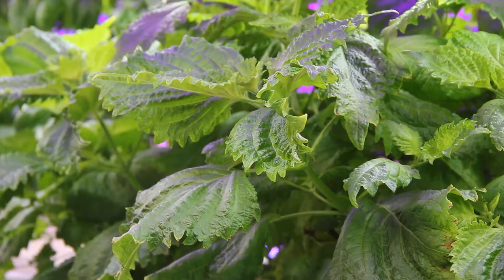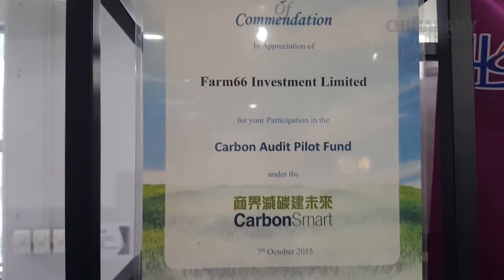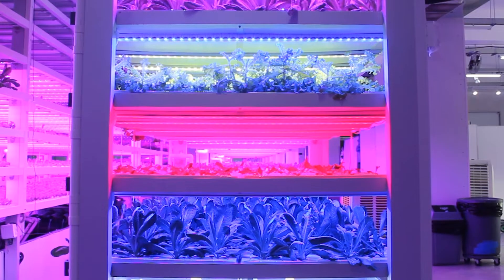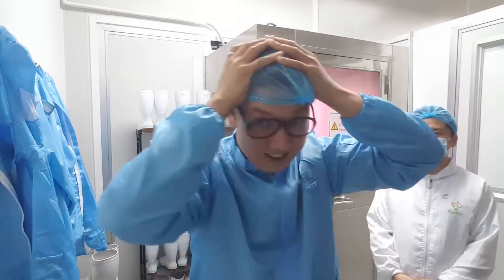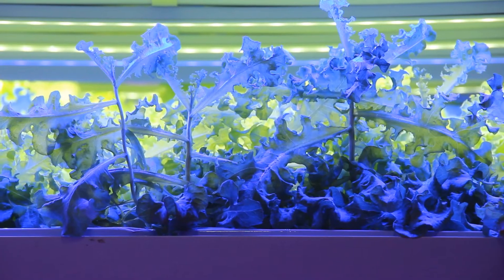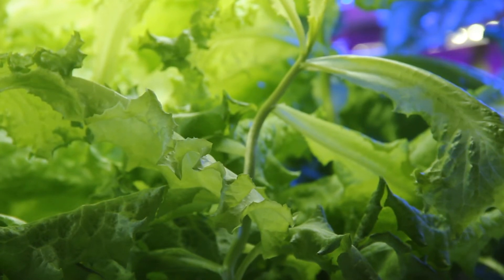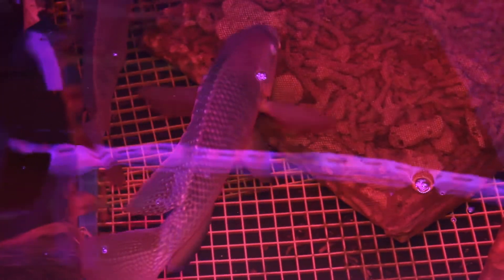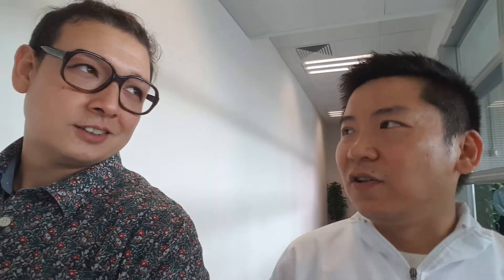THE CLUMSY GARDENER | Fishy lights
The Gardener explores high-tech fishy business as he tours one of the largest indoor aquaponic farms in Hong Kong.